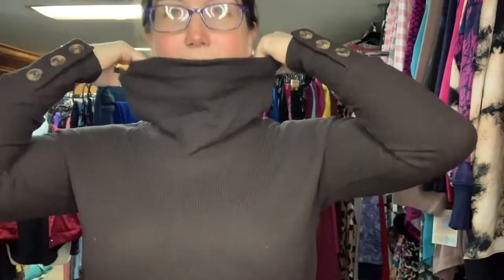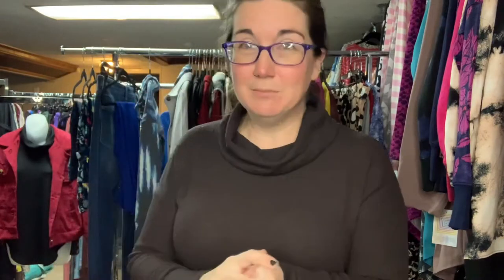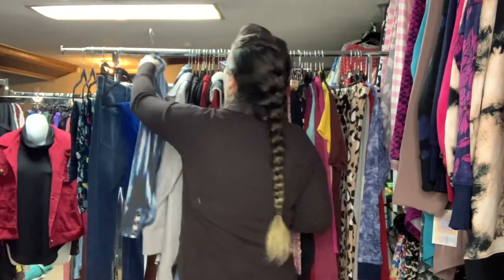LuLaRoe Aubrey Cowl Neck Top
Today i'm talking about one of the newest LuLaRoe tops, the Aubrey! Do you have one?